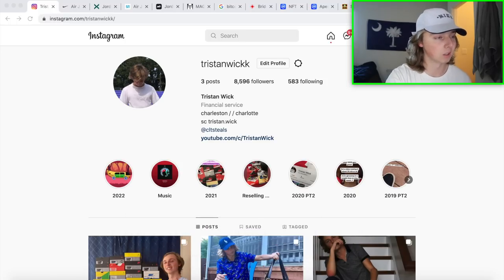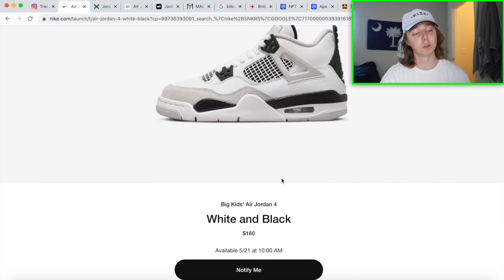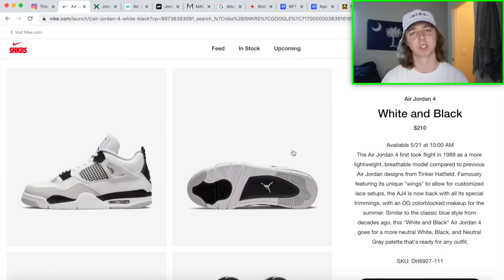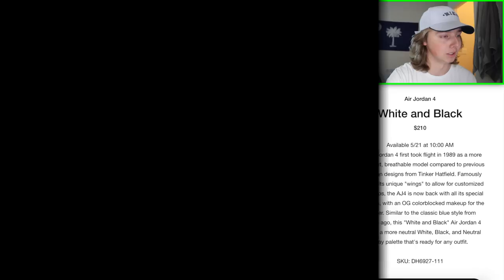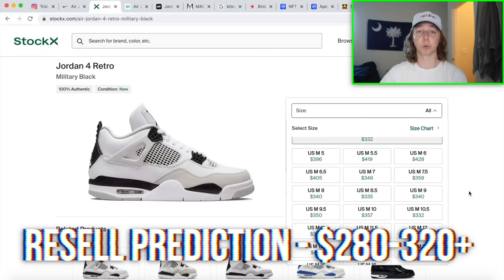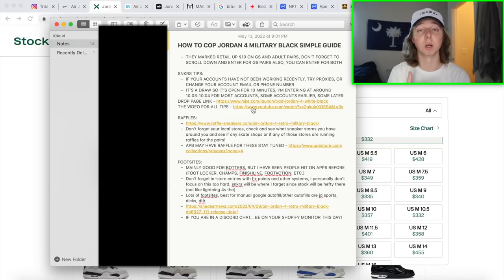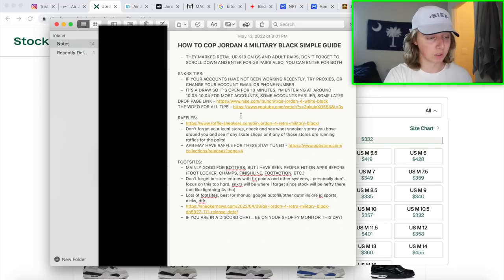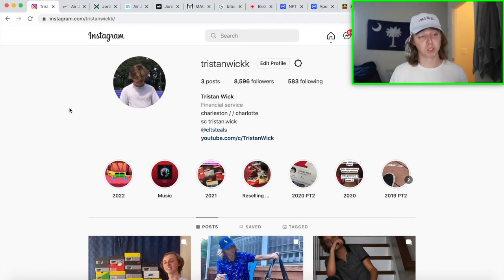CAN'T MISS! HOW TO COP JORDAN 4 "MILITARY BLACK" On SNKRS! | Resell, Raffles, Etc.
START COPPING MORE SNEAKERS FOR RETAIL TODAY! CAN'T MISS! HOW TO COP JORDAN 4 "MILITARY BLACK" On SNKRS! | Resell, Raffles, Etc.

New thumbnail style on you guys, let me know if you all like it! This is just a simple how to cop for the military black jordan 4, and the snkrs tips I have for you all in this video!

thanks.

Thank you guys for watching this how to cop on snkrs app 2022/how to buy jordan 4 military black 2022 video!